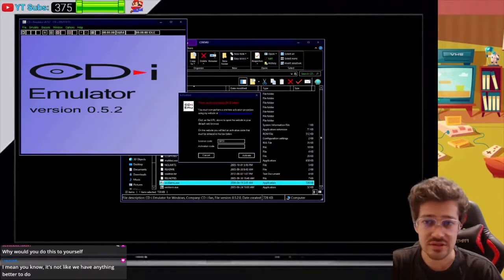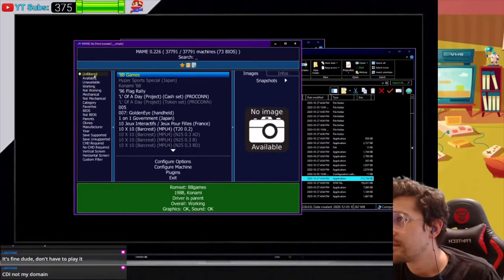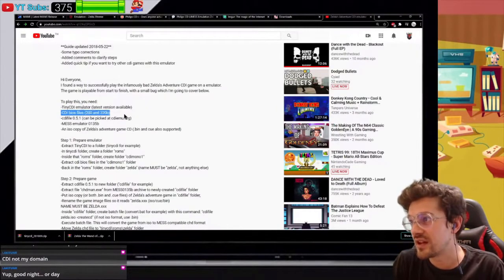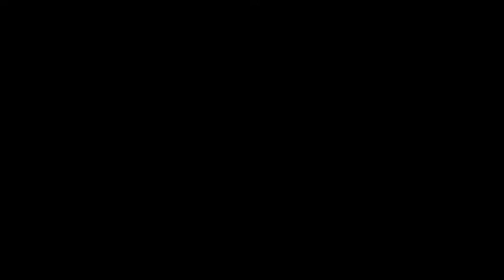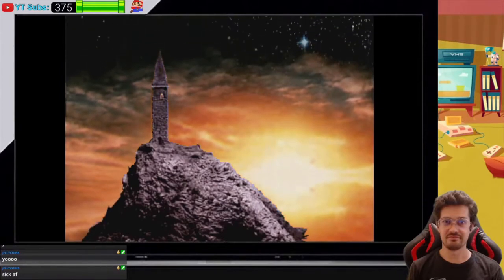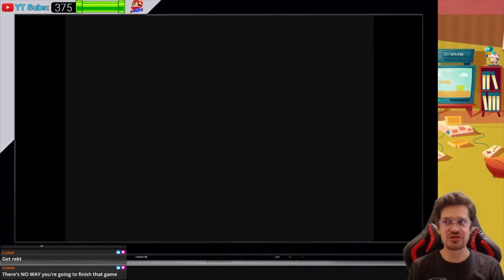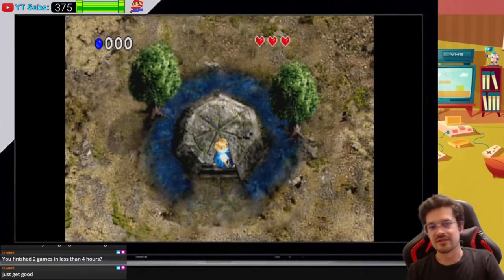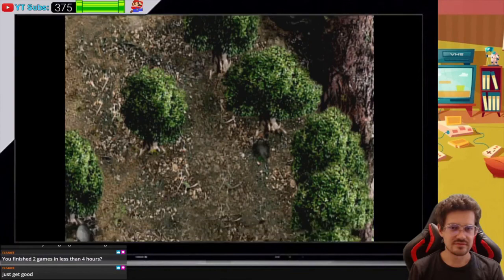How to Play/Emulate Zelda's Adventure tutorial (Philips CDI)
*I had to re-upload this one since youtube de-synced the audio when I tried to trim a part of it.

May I invite you to visit my newly launched video game music website LAJAUDIO:

Well, here we are! The final piece of the triforce, or should I say, the final piece of sh*t lol. That said, making Zelda's Adventure work is a quest of its own, as you will see in this video. But fear no more, your boy lajeandom got your back! Here's the link to the folder with everything you need in order to run this thing without breaking your head!

Please this took a lot of work so if you could help me out reach 1000 subs it would mean the world to me and it supports the channel greatly! thank you! ^^